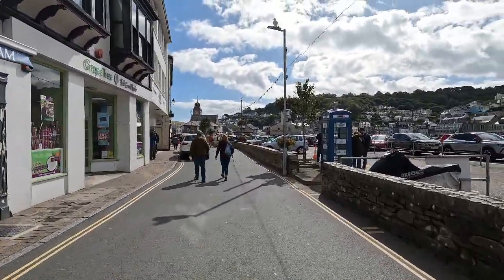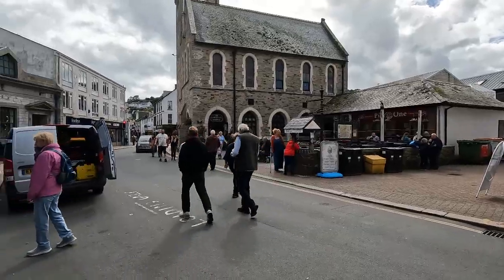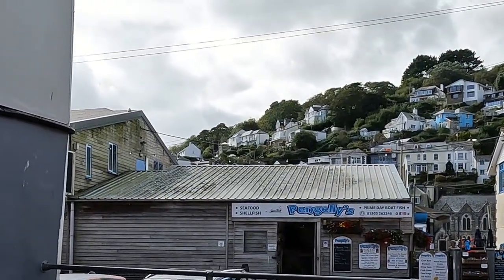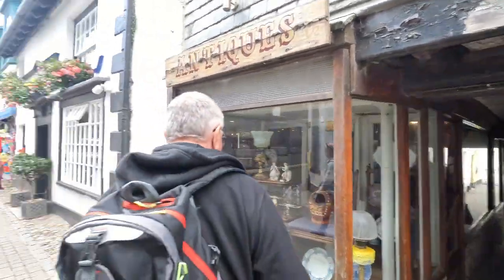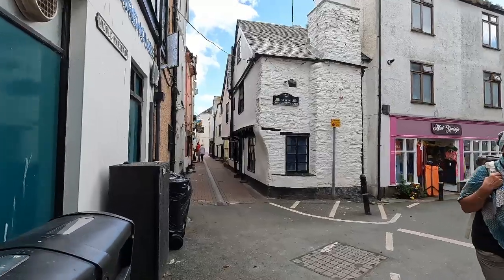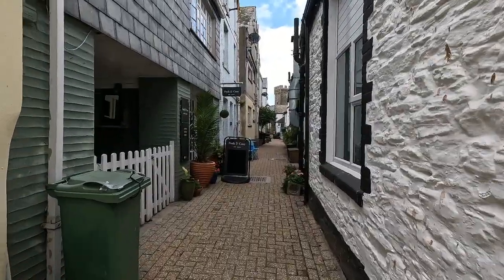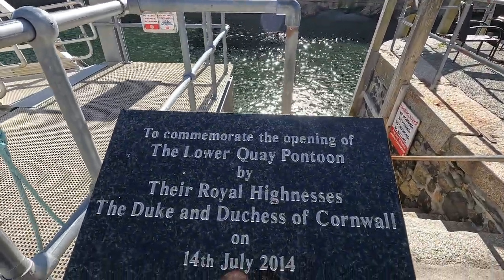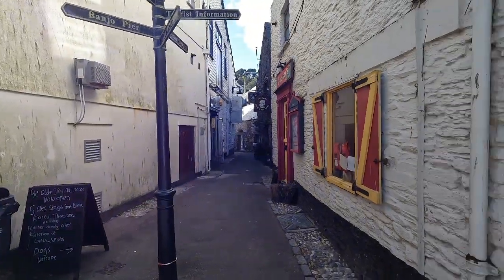Looe Day Out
In this video we have a visit to Looe a town on the Cornish coast line.

Chapter's
00:00 Animated route
00:55 Introduction
01:25 Very busy
02:14 The Guild Hall Market
03:11 Quirky
05:07 Quiet Quaint residential street
06:26 St Mary's Church
07:23 Does Ozzie live here
08:08 The Harbour
08:45 The sea front
12:15 Lower Quay Pontoon
13:09 Next time